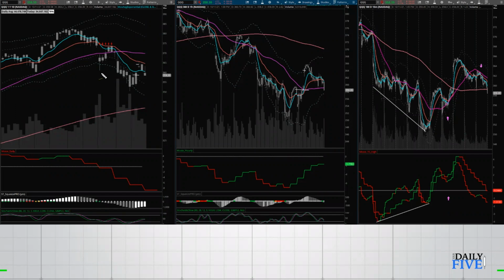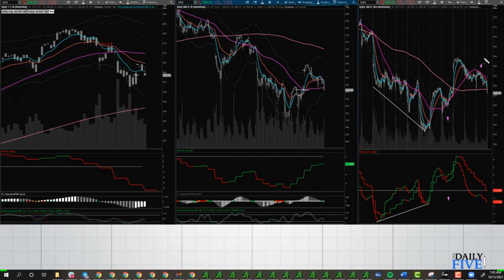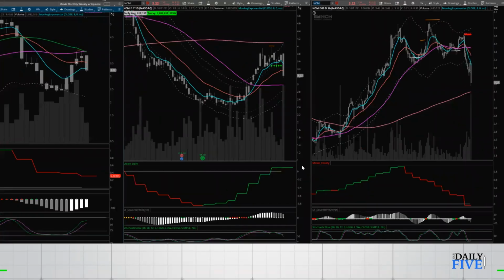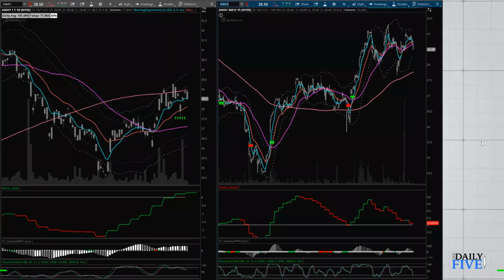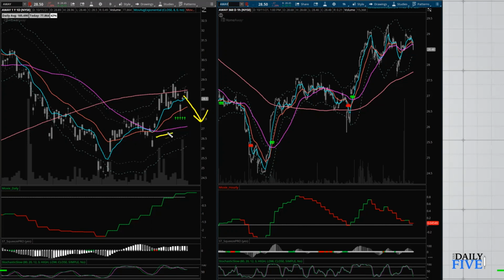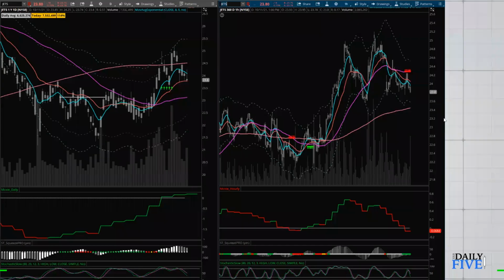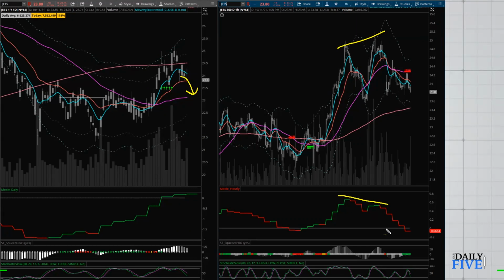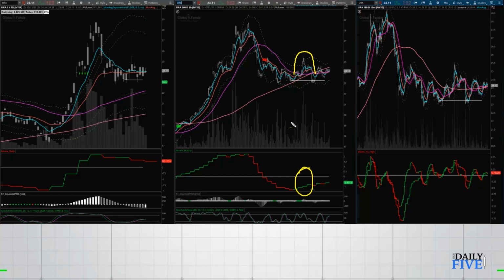Analyze The Current Markets Using The "Moxie Method" | TG Watkins | Your Daily Five (10.12.21)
TG talks about the market,  how it has been down and in some turmoil.  However, there have been some clear things he has guided his subscribers in by using the Moxie Method and how he trades using that indicator.  So, let's get into it!

0:00 - Intro
0:55 - QQQ
3:39 - National CineMedia (NCMI)
4:52 - Travel Tech ETF (AWAY)
6:02 - Airlines ETF (JETS)
7:15 - Global X Uranium ETF (URA)